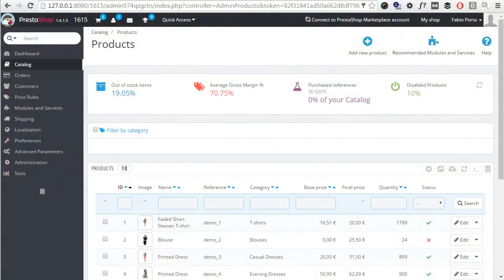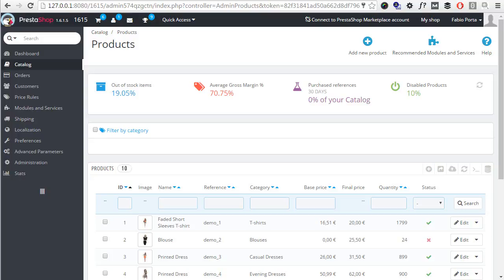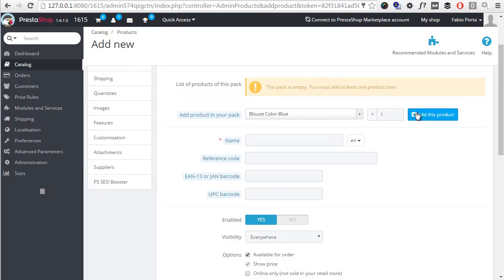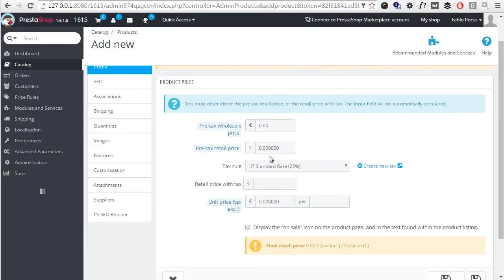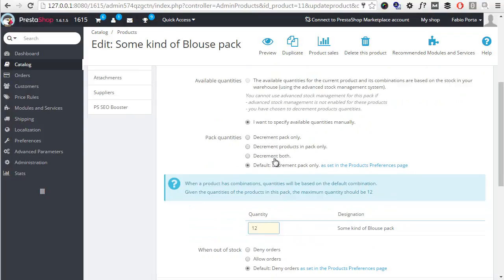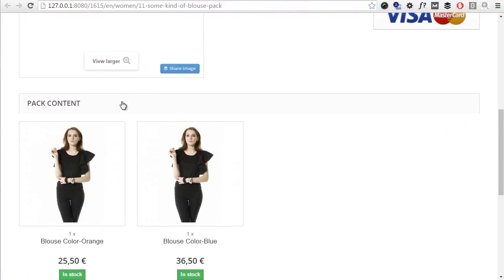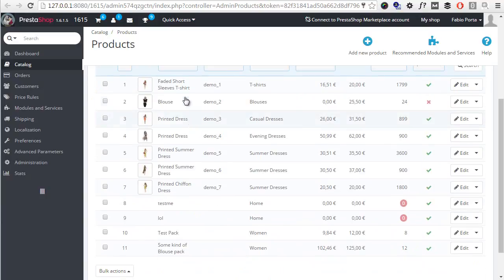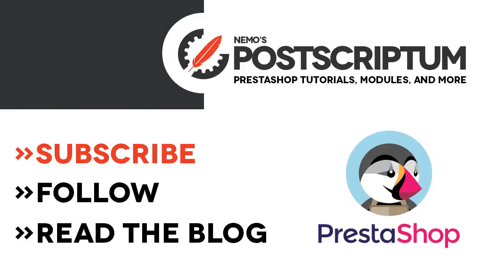How to setup Product Packs in PrestaShop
In this video we will see how to create packs of Products in PrestaShop, as well as how to set them up to pull quantities we want